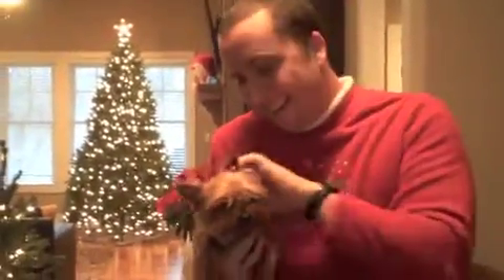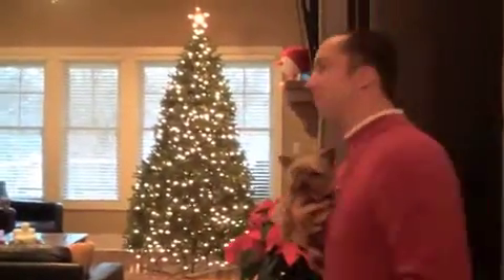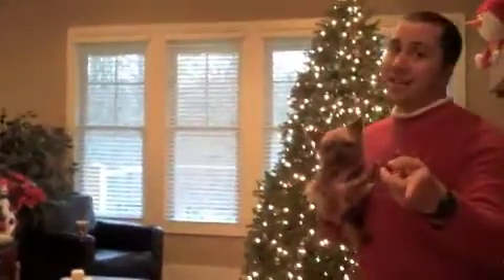WKRP_2010_Christmas_ Catalog.m4v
Each year WKRP Indy likes to showcase and share several properties that would make terrific Christmas gifts to the ones you love.  I hope you enjoy this catalog and pass it on to someone special.